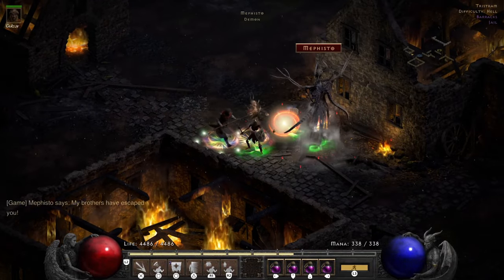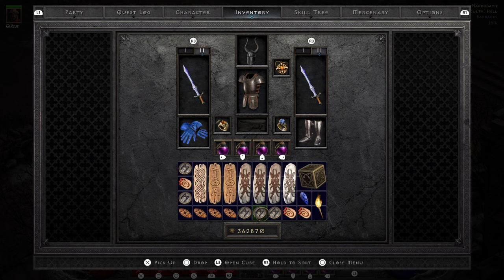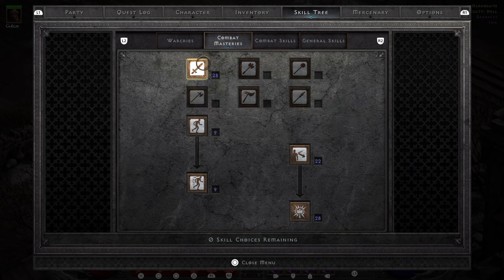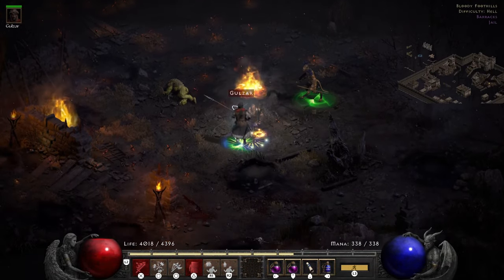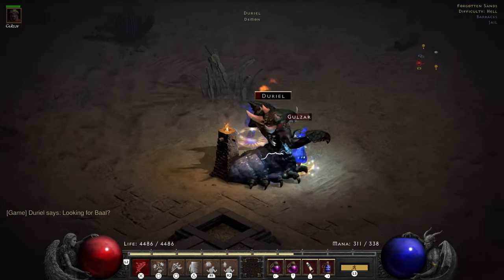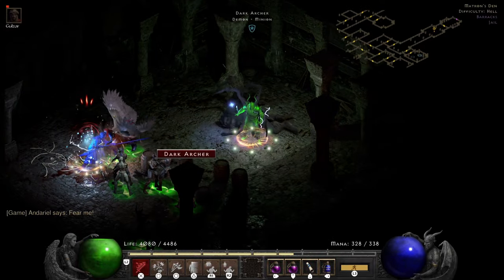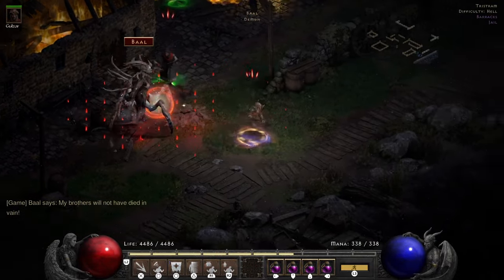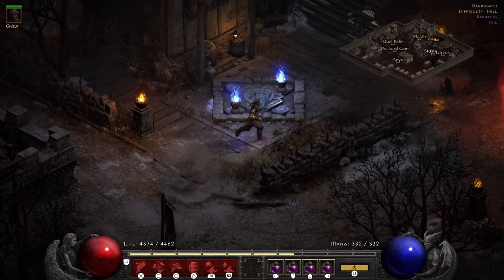The EASIEST Ubers with WW Barb using this “USELESS” Hammer - Diablo 2 Resurrected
Here is my Level 96 Whirlwind Barb using Grief and Death, and a Gavel of Pain Hammer for Amp DMG charges.

This "useless" hammer seems perfectly suited for Ubers on this build.

0:00 - Intro
0:20 - Gear
1:50 - Stats page
2:08 - Merc Setup
2:30 - Skill Tree
3:08 - Pre Buffs
5:15 - Duriel
5:40 - Izual
6:30 - Lilith
7:27 - Mephisto
8:02 - Baal
8:34 - Diablo
9:05 - Torch ID